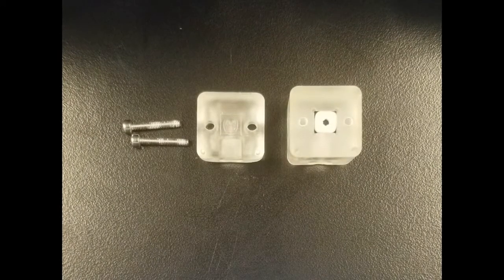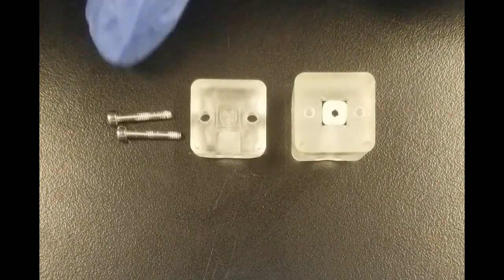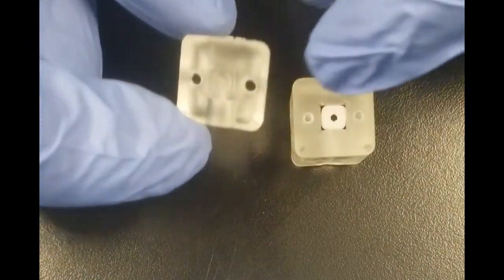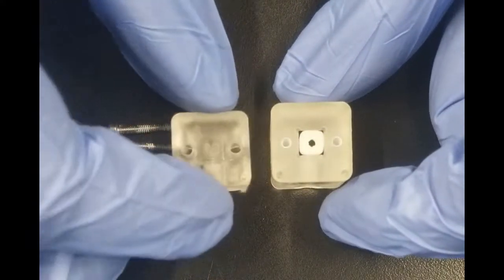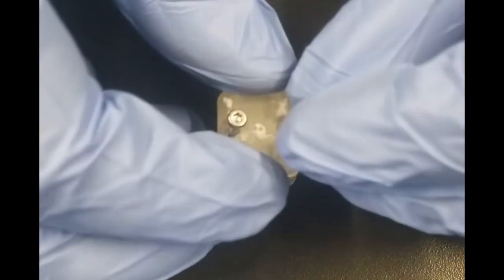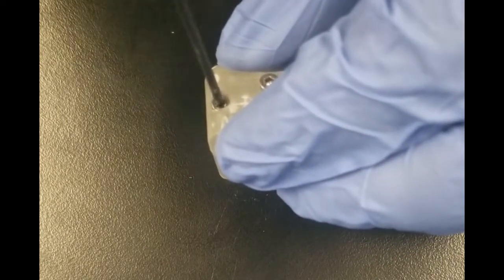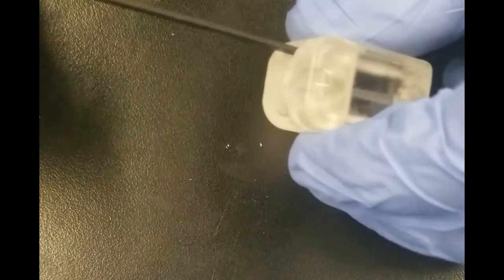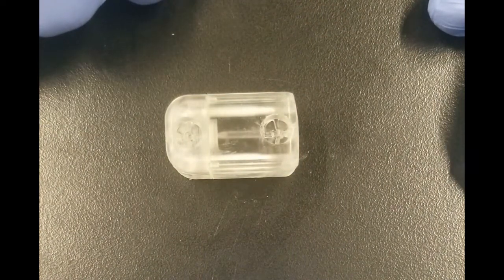Assembling Screw-Together Flow Cell for nanopore fabrication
Matthew Waugh of Northern Nanopore Instruments demonstrates how to assemble NNi’s screw-together flow cell prior to solid-state nanopore fabrication.

 These flow cells can be used with the Spark-E2 unit to fabricate nanopores in a variety of membranes, including SiNx, for a host of applications. NNi also provides adapters and tools to interface these flow cells with current amplifiers such as the Axopatch 200B and Chimera VC100, easily fitting into almost any solid-state nanopore workflow.